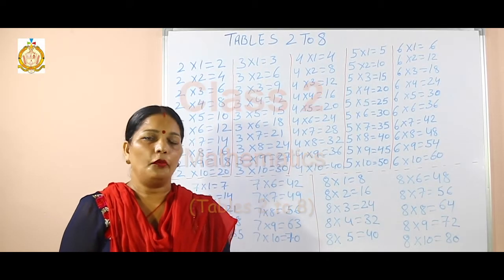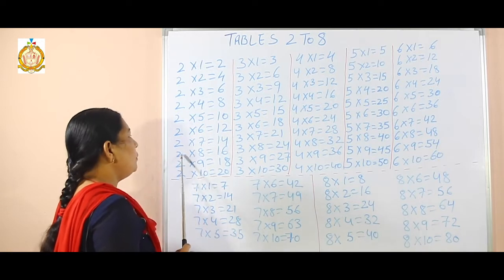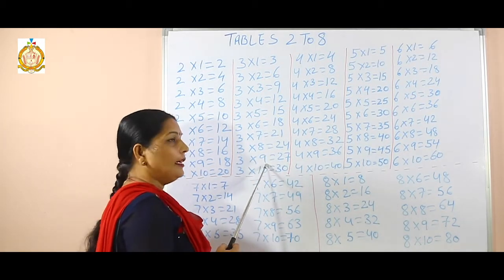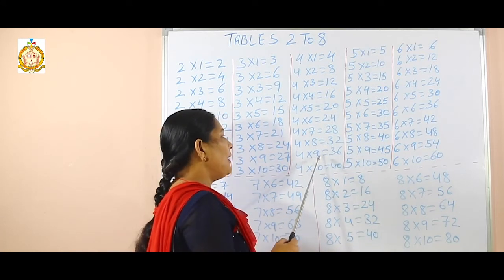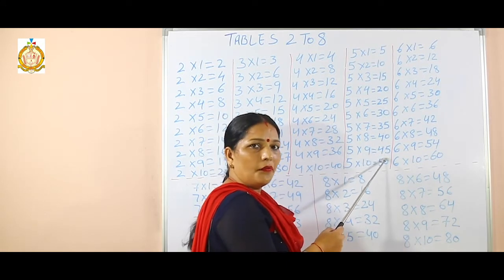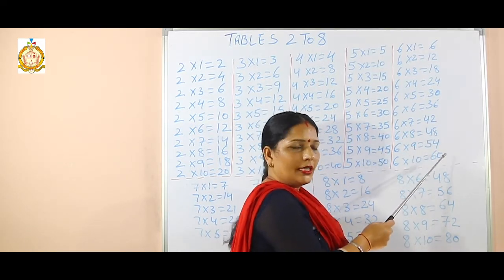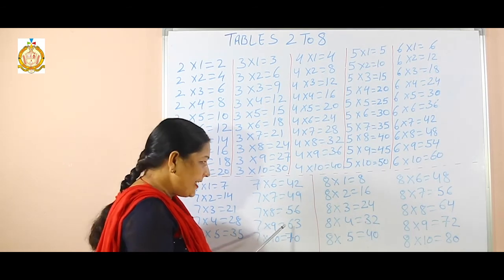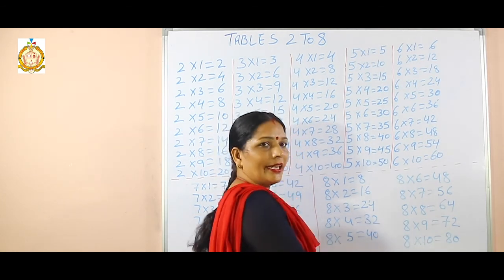Class 2 / 2nd semester / Mathematics / Tables 2 to 8